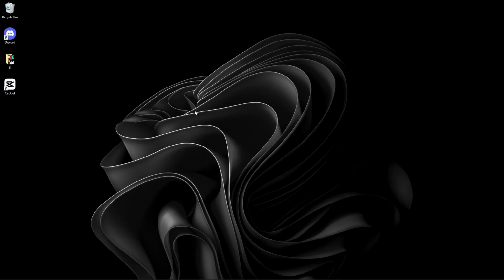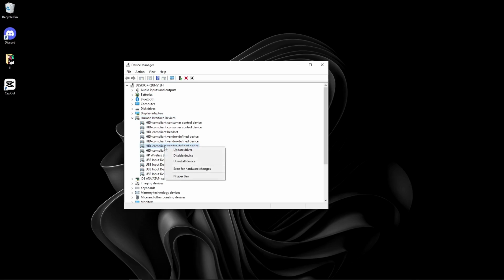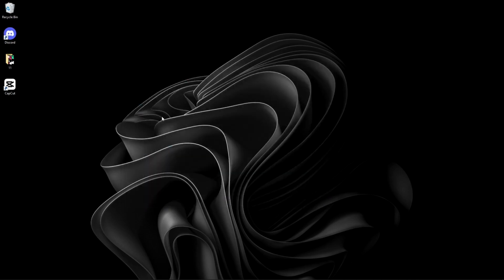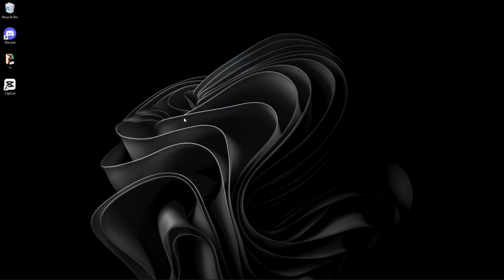HOW TO FIX ROBLOX THINKING YOU'RE ON MOBILE 2026! (EASY FIX)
In this video I am going to show you how to fix Roblox thinking you are on mobile even when using a PC. Learn how to change settings, fix device detection issues, and restore proper gameplay controls. This guide helps improve Roblox performance and user experience. Great for fixing platform recognition errors.